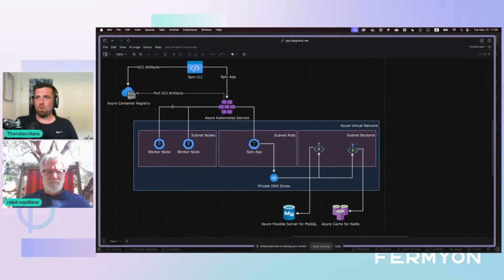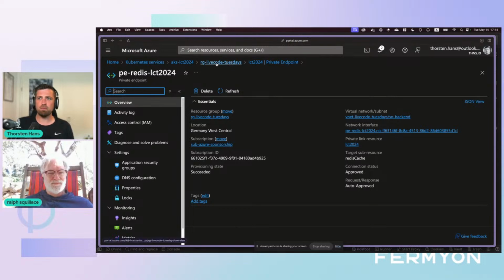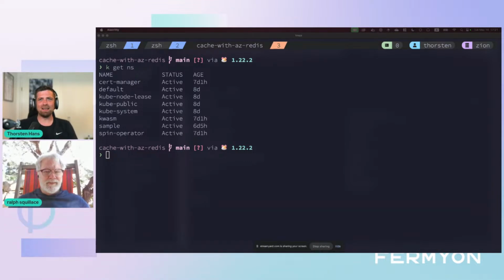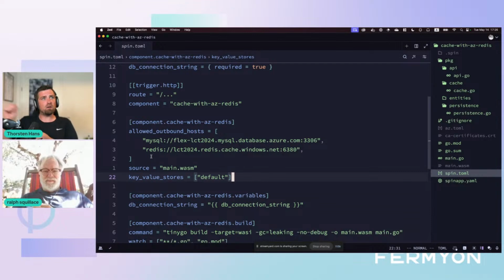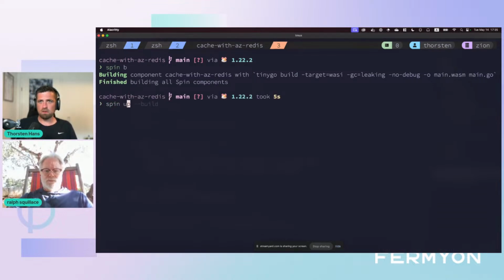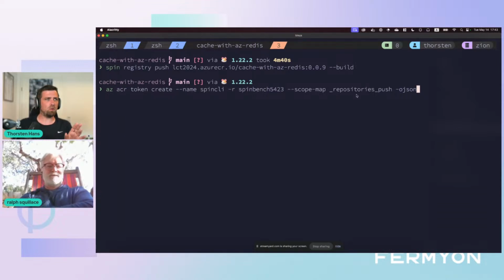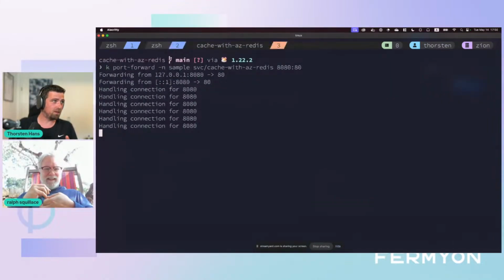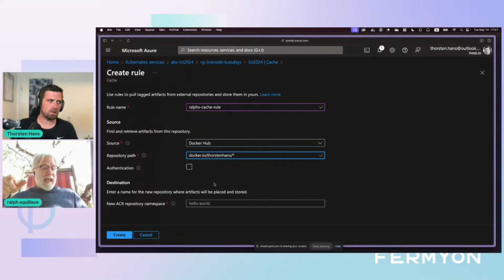Deploy SpinKube on Azure Kubernetes Service (AKS) to run WebAssembly workloads 🎉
Join Ralph Squillace from Microsoft and Thorsten Hans as they discuss how to Deploy SpinKube on AKS to run Wasm workloads.